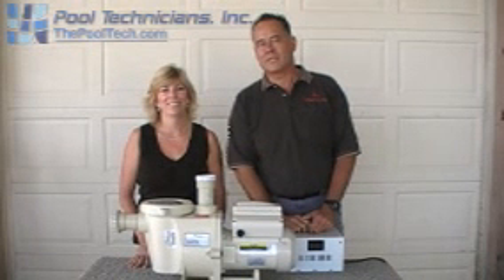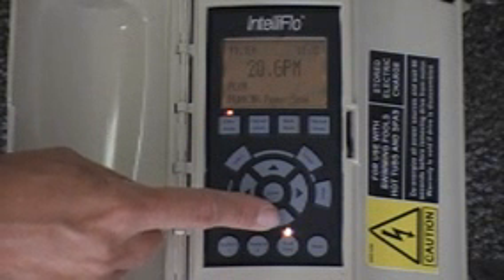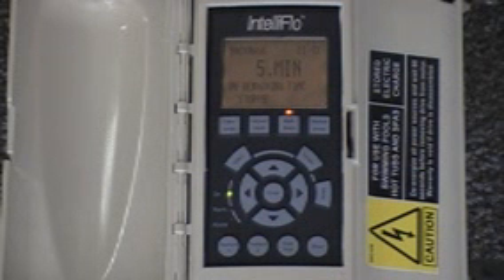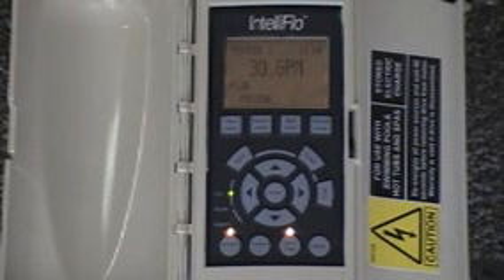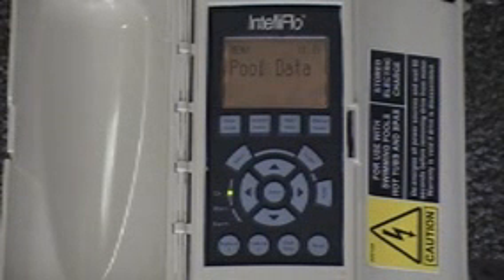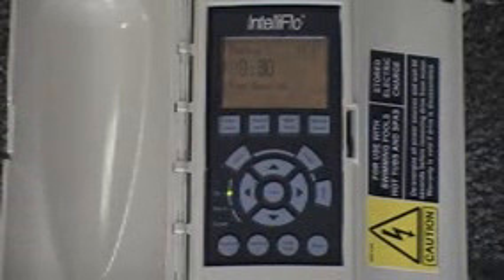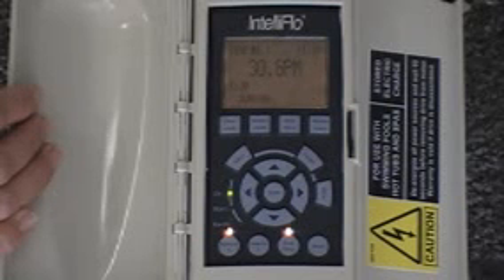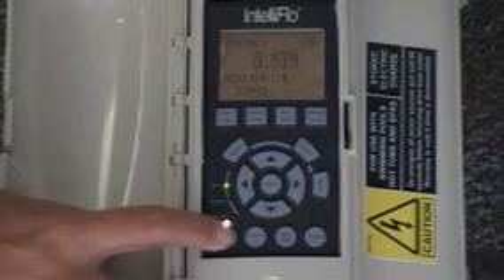IntelliFlo VF intro, keypad description & alarm reset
Description the keypad on the Pentair IntelliFlo VF pump. Alarm reset